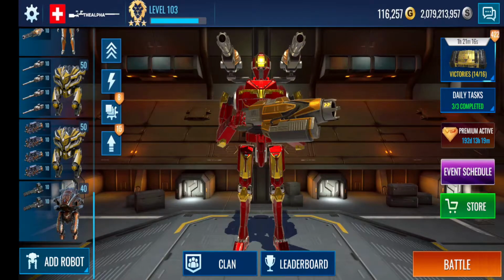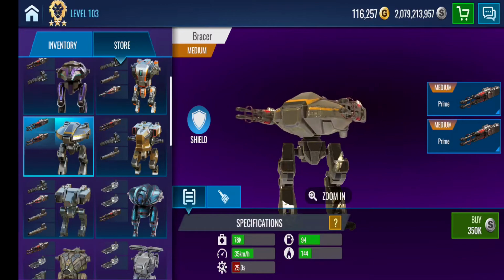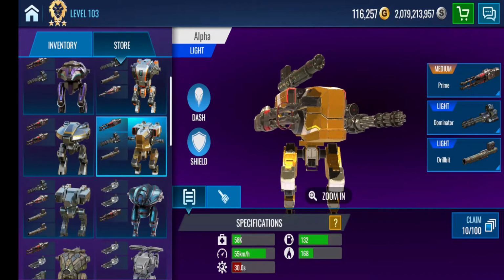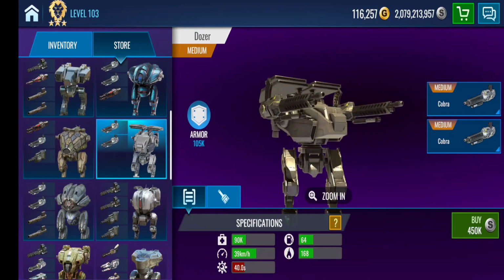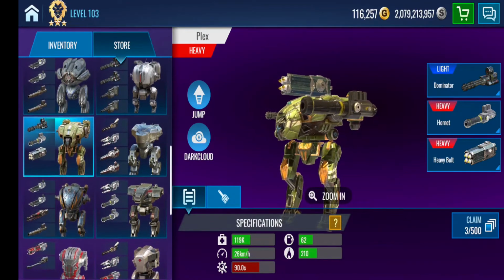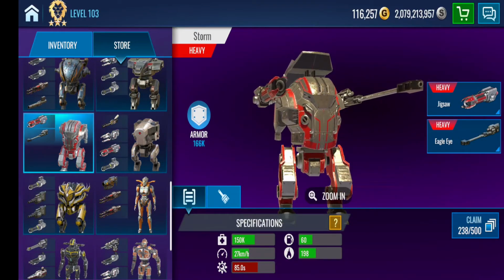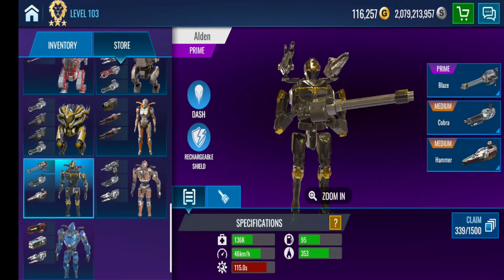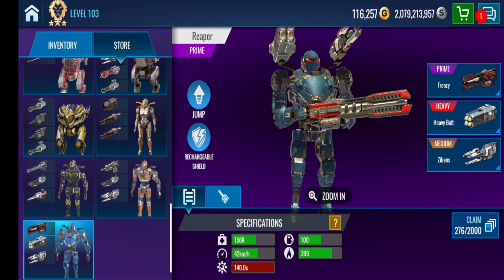Mech Wars Tutorial #2 - Bots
Learn about the key bots for better resource management